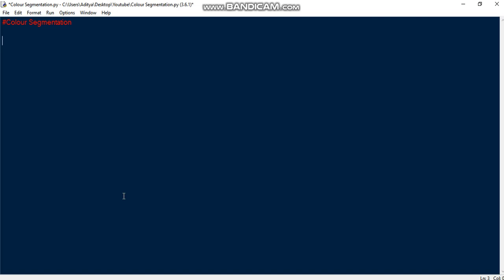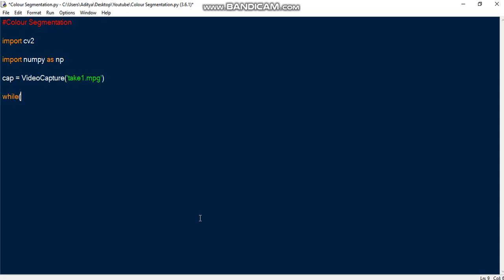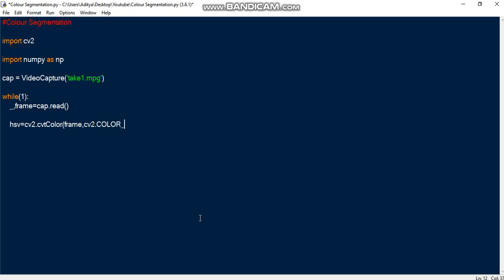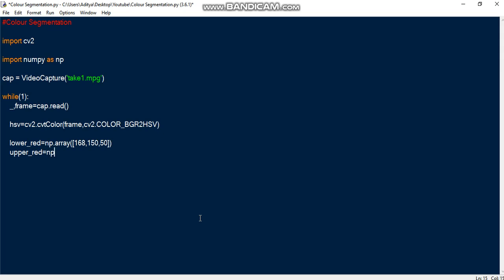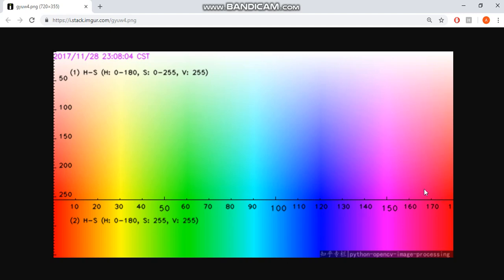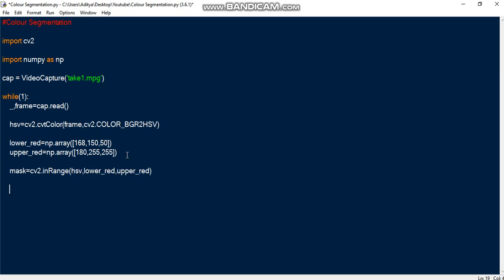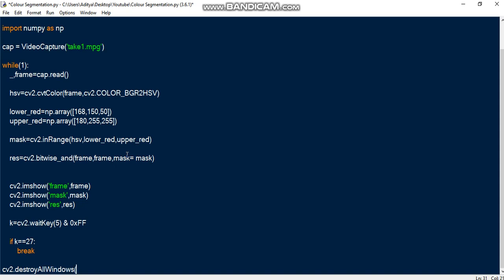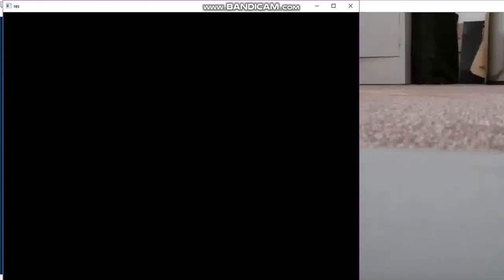OpenCV Object Tracking using Colour Segmentation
HSV Colour Segmentation in OpenCV to track a red coloured object from a video frame

Built in Python 3

Dependencies : pip install opencv-python